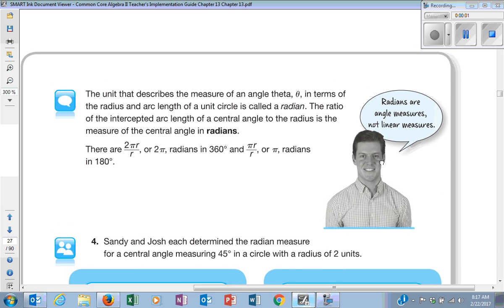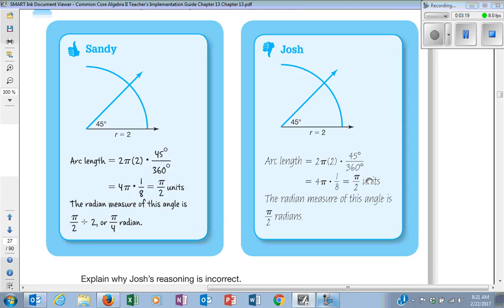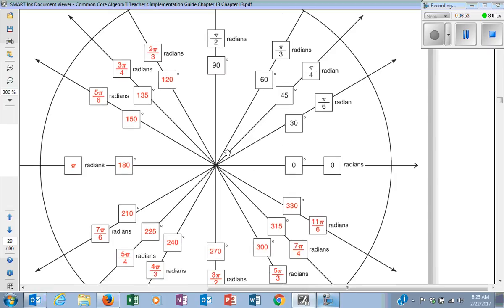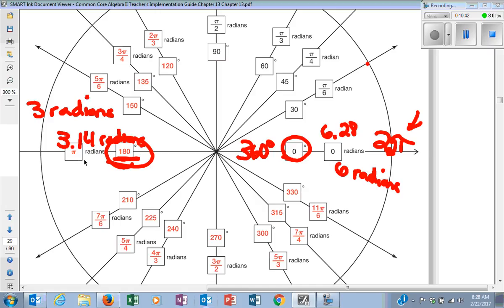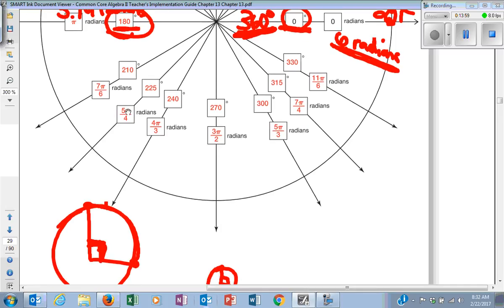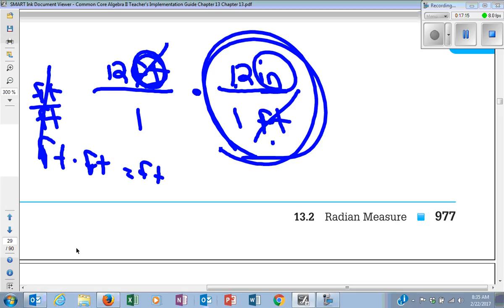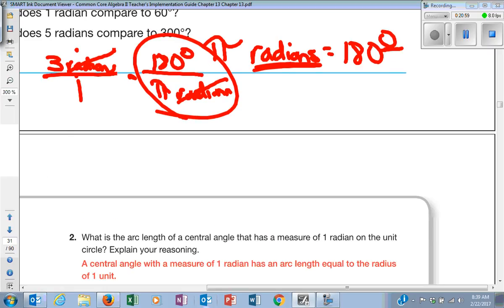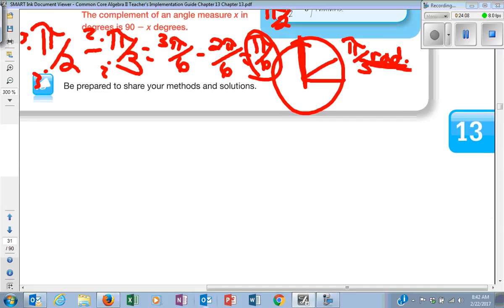Section 13.2 part 2